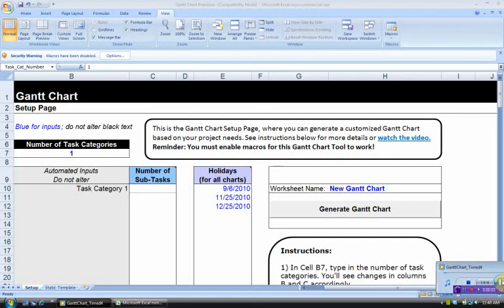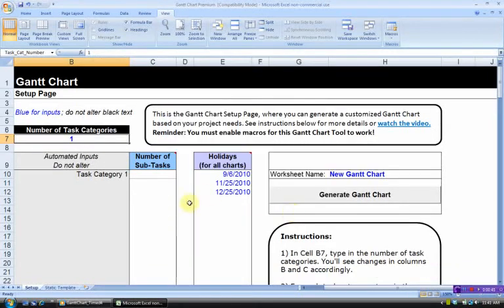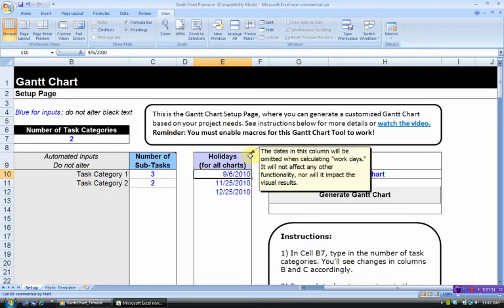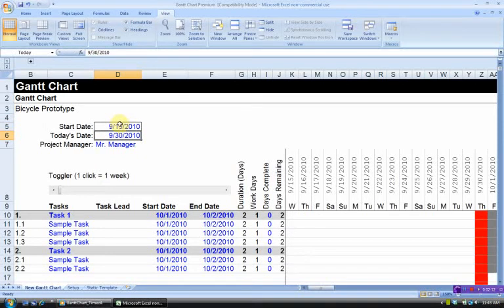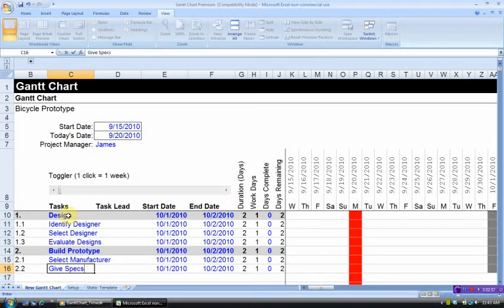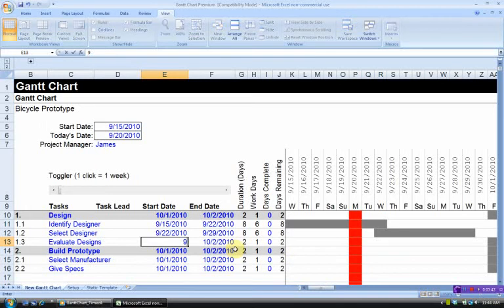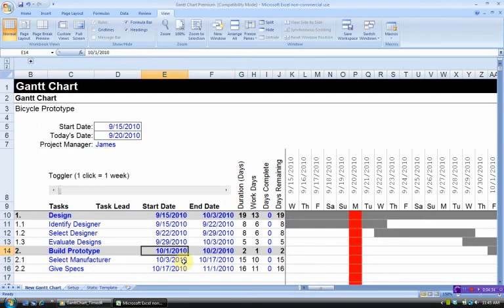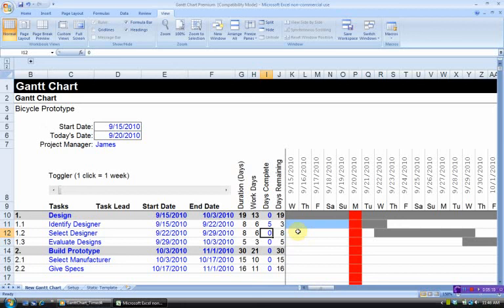gantt chart template